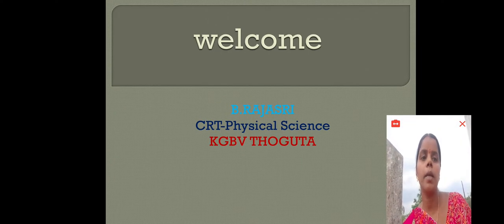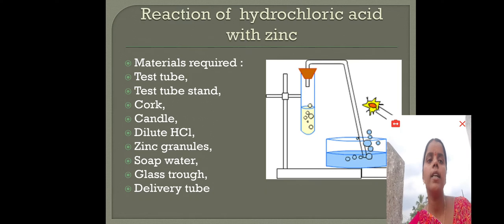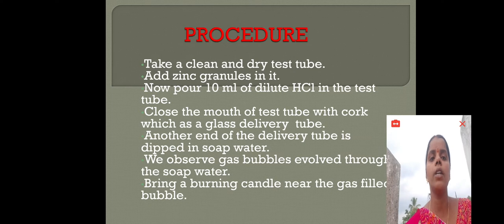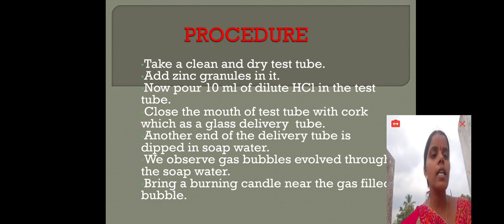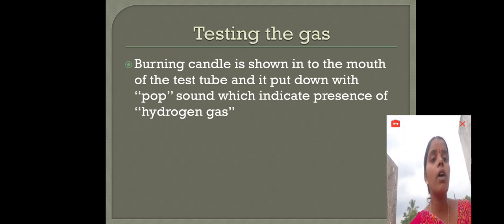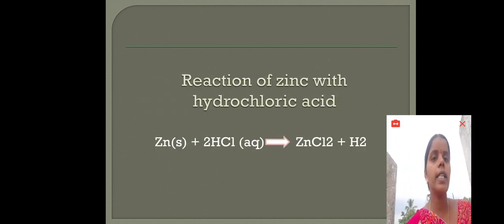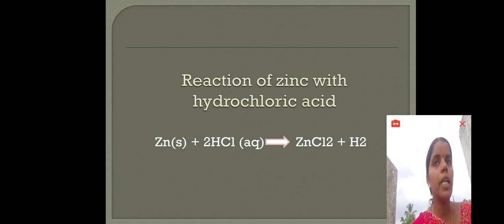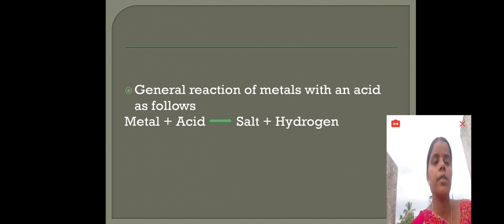Reaction with Hydrochloric acid with Zinc